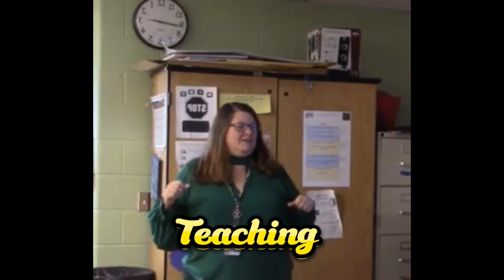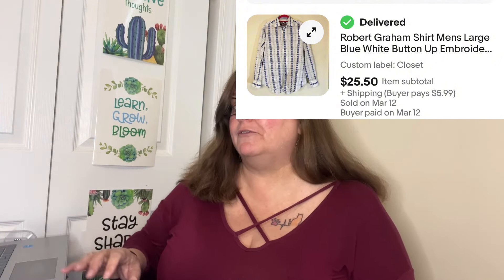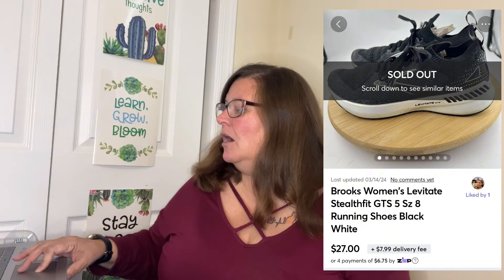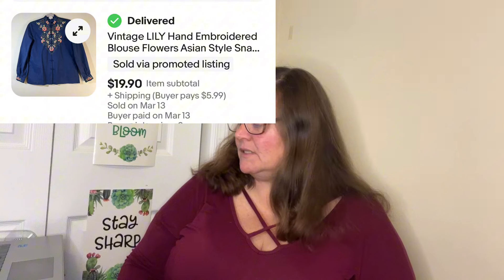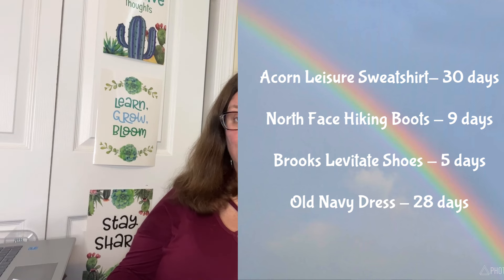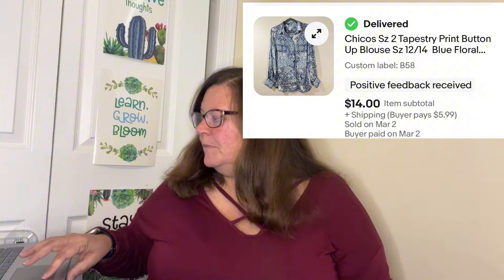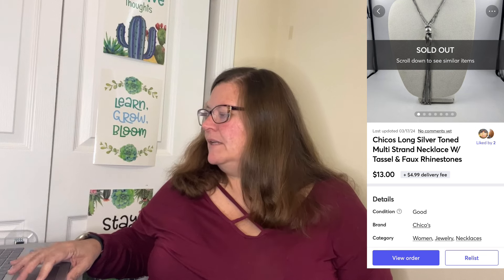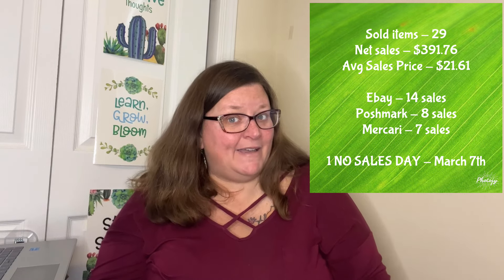What Sold on EBay Poshmark & Mercari March 1st-15th. Demands for Refunds and USPS Problems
eBay store

Not using Vendoo to cross list and keep track of inventory? Use my link to sign up!

Flyp is essential to my Poshmark sales! Try it for sharing your Posh closet and sending offers!